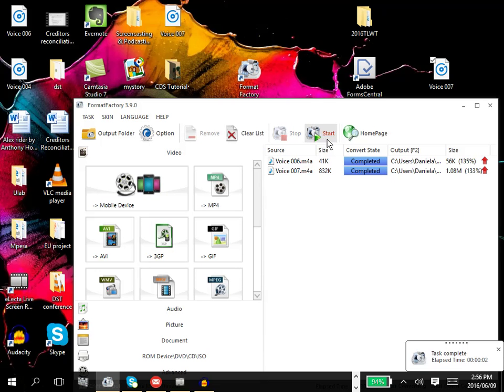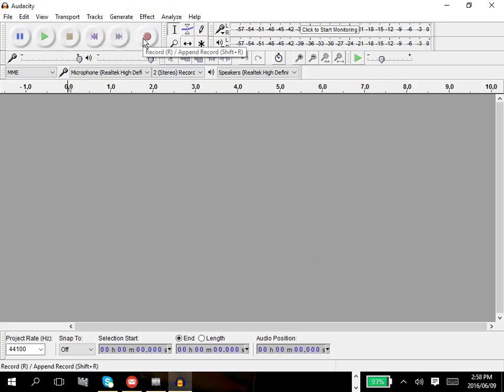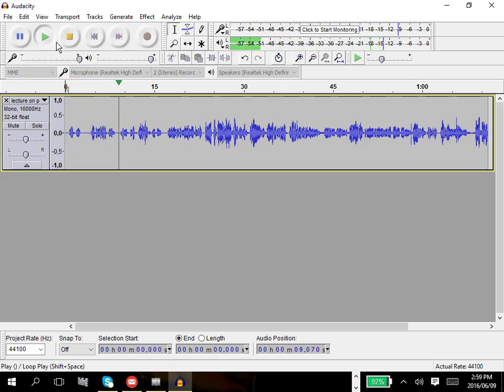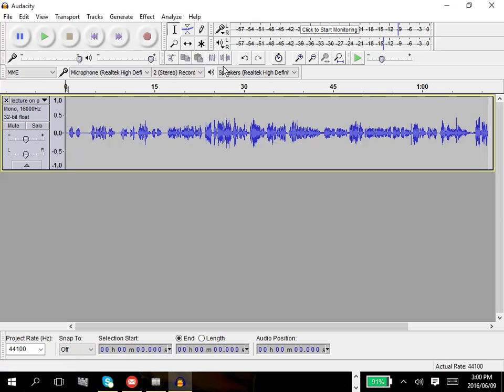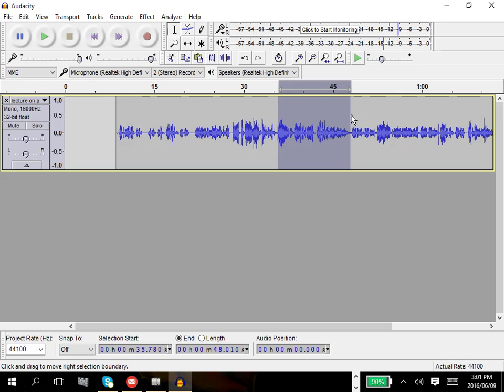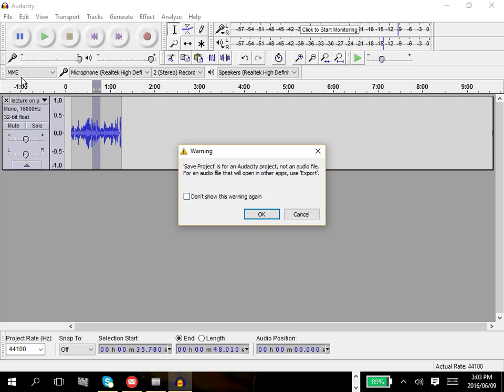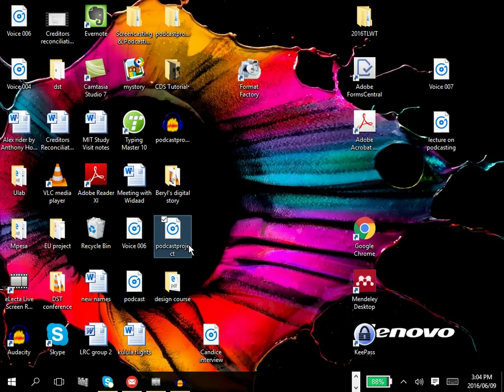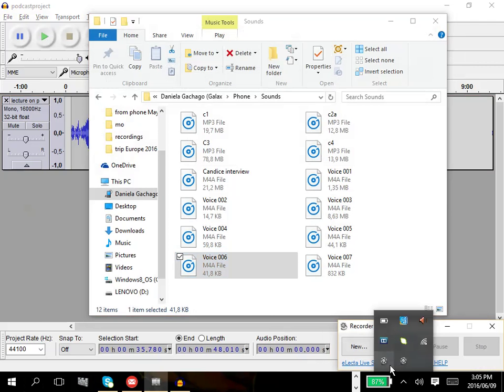Recording and editing Podcasts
In this video Daniela introduces the idea of Podcasting and demonstrating how to record audio on a cell phone, how to convert the audio file using FormatFactory, how to import into Audacity to edit file and how to export as mp3 file.